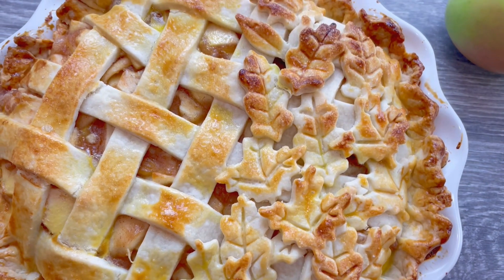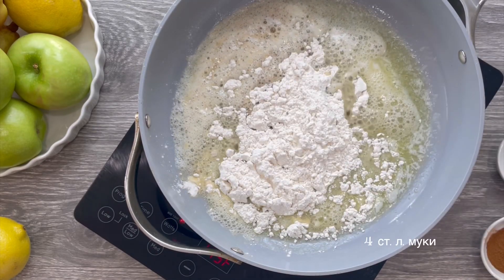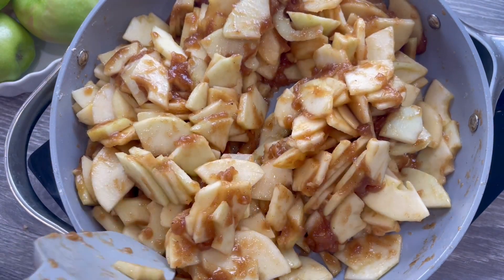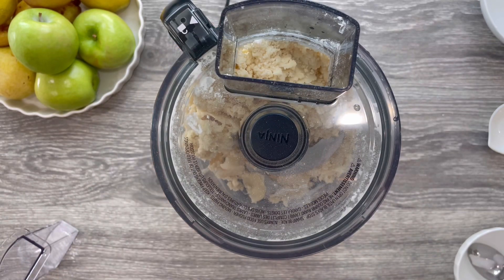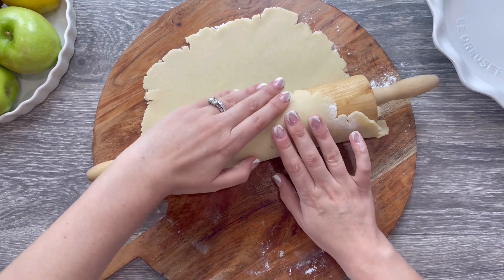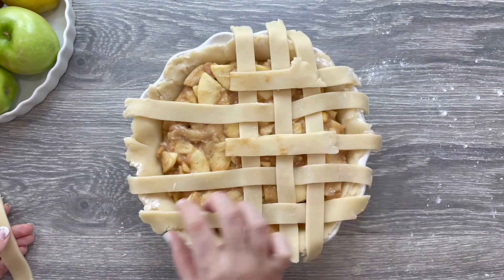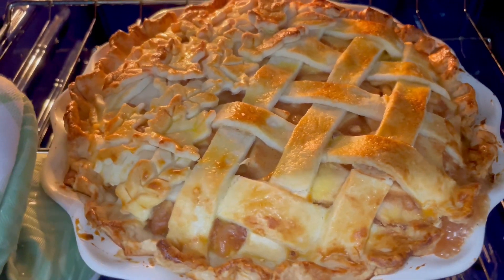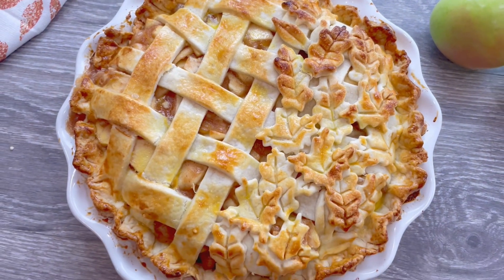The BEST APPLE PIE Recipe You will Ever Need 🥧🍏🍎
► Russian Piping Tips Sets
► Baking Rack
► Stainless Steel Pastry
► Silicone Non-Stick Baking Mat
►Pyrex Glass Mixing Bowl Set
►Pyrex Glass Measuring Cup Set
►Cake Decorating Supplies Kit
►100pcs/set Icing Piping Bag
►Grease Splatter Screen
►Cut Resistant Gloves

RECIPE INGREDIENTS IN ENGLISH AND RUSSIAN ⬇️
Ingredients

Apple Pie
► 6-7 large apples
► 1 lemon
► 1/2 cup of granulated white sugar

Homemade Pie Crust
► 2 sticks of cold butter
► 6-7 tablespoons of ice water

Ингредиенты
Яблочный пирог
► 6-7 крупных яблок
► 120 грамм сливочного масла
► 4 ст. л. муки
► 1 лимон
► 1/4 стакана воды
► 2 ч. л. ванильного экстракта
► 1/2 ч. л. соли
► 1/2 стакана коричневого сахара
► 1/2 стакана белого сахарного песка
► 1 ч. л. корицы
► 1/2 ч. л.  мускатного ореха

Тесто для пирога
► 2 1/2 стакана муки
► 2 ст. л. сахара
► 240 грамм холодного сливочного масла
► 6-7 ст. л. ледяной воды